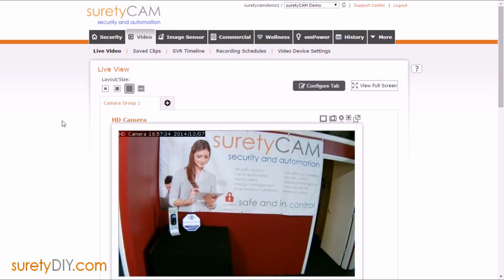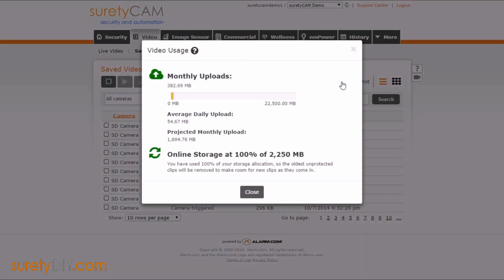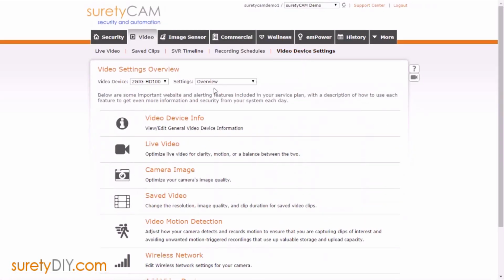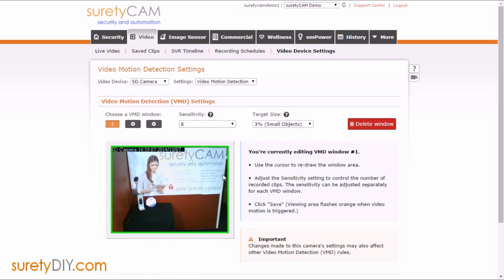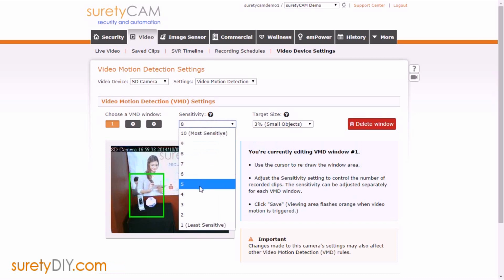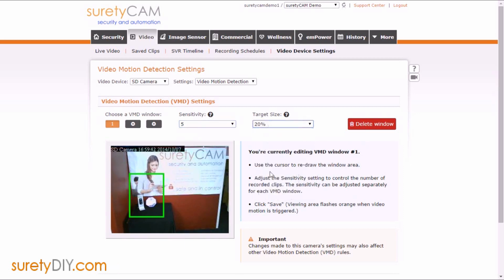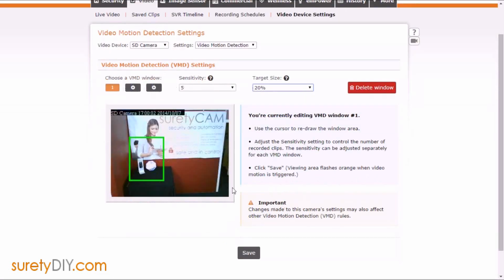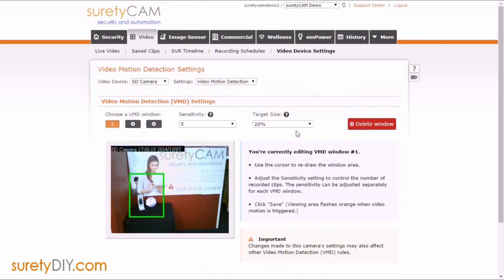Alarm.com Cameras: How to Adjust your Video Motion Detection Settings and Avoid False Recordings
With Alarm.com, adjusting your video motion detection settings is an easy, but often overlooked feature. The best benefits of a cloud video service can be soured if you end up burning through recording time with clips of squirrels and leaves.  suretyDIY shows a quick tutorial where to find and how to edit your settings to filter out unwanted clips.

suretyDIY.com